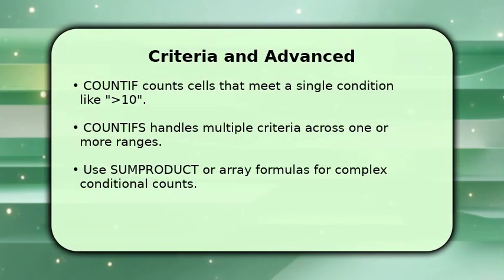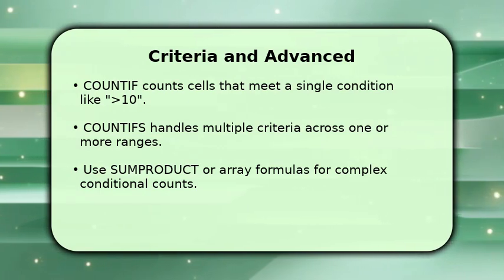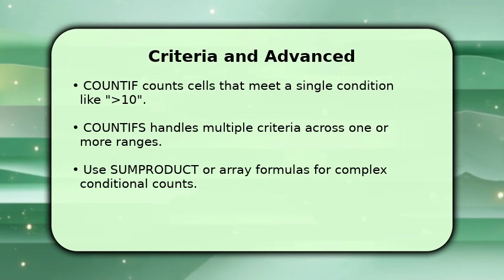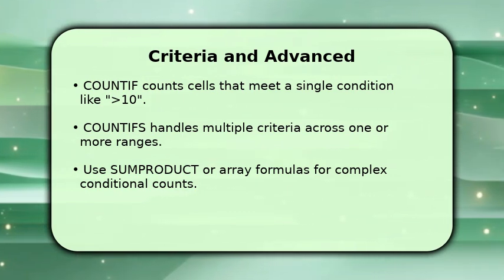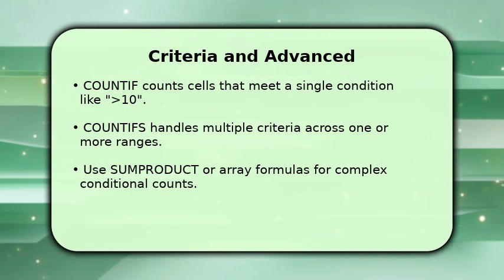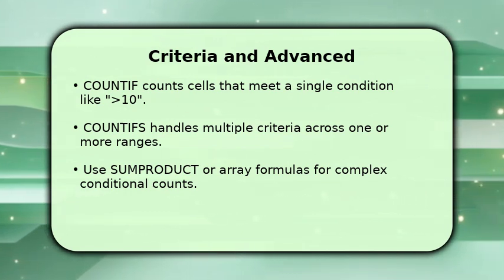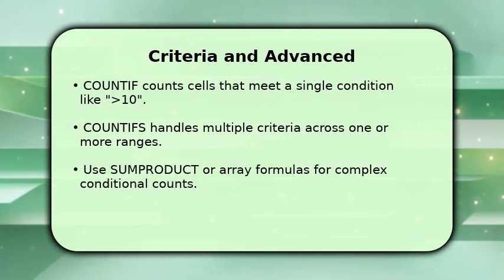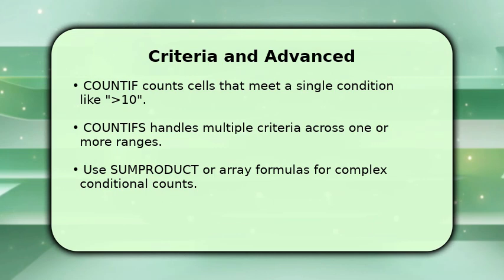How to Count in Excel - Step by Step Guide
How to Count in Excel - Step by Step Guide | 🔒 Surfshark VPN Deal — Stay private and secure. $1.99/mo + 3 Months Free ▸

Master the art of counting data with ease using our comprehensive guide on how to count cells, rows and columns effectively within Microsoft Excel. Learn practical tips for accurate results every time.

Excel tutorial, count in Excel, data analysis, cell counting, row calculation, column totaling